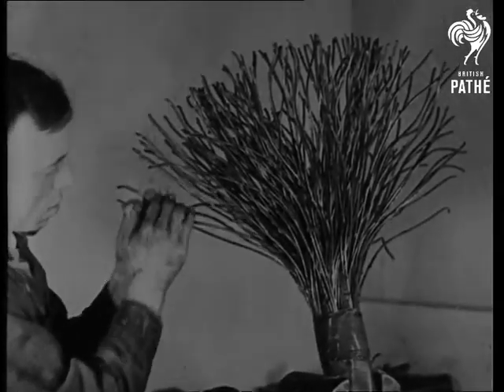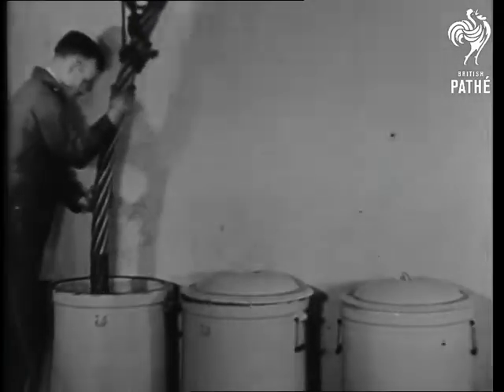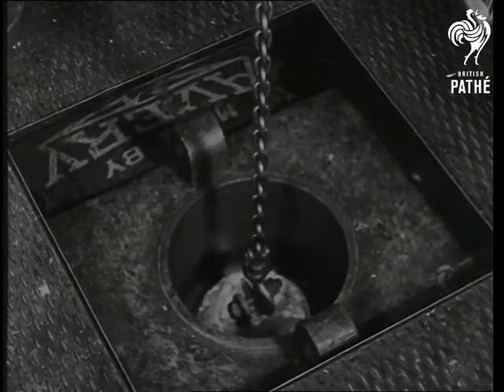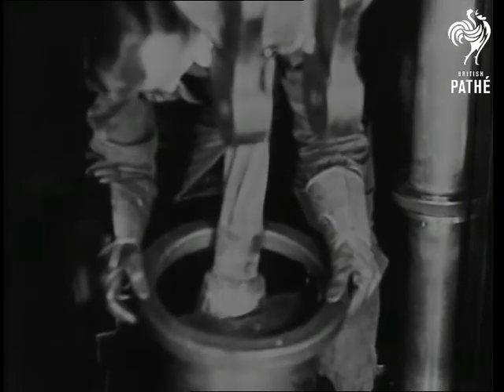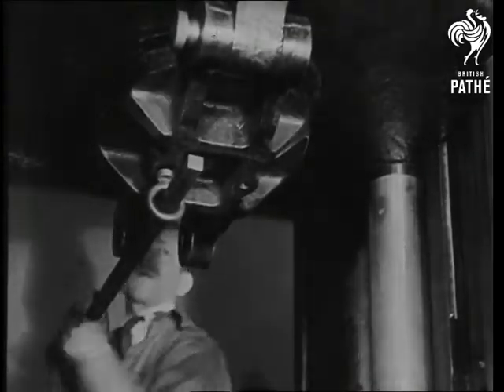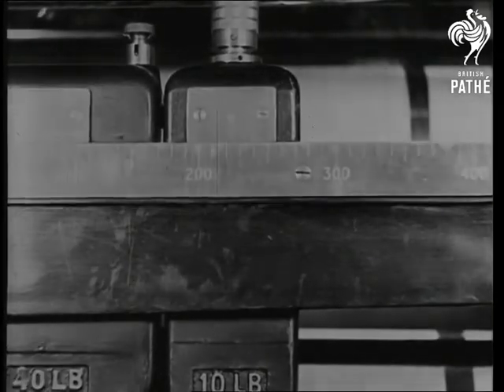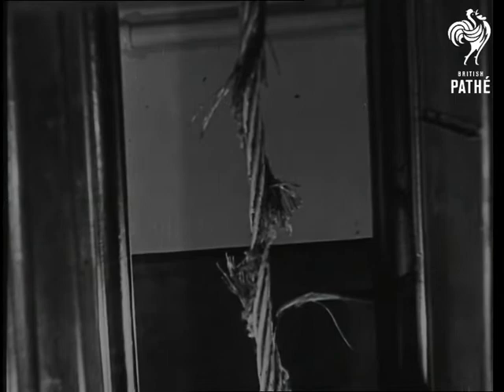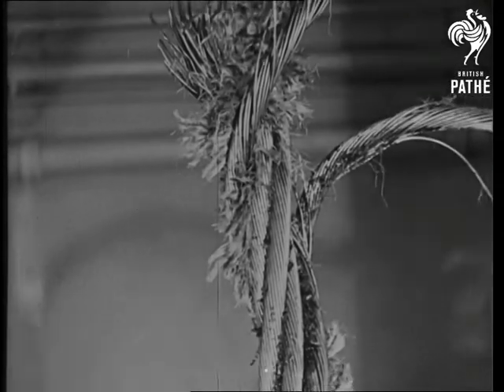A Big Pull (1933)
Canada.

Titles read: "A BIG PULL - Lots of people are said to get on with the aid of a 'pull' - but here's one of the biggest pulls of all - as practised by the Canadian Mines Department."

M/S of man examine the steel prongs of a three inch rope. Several shots of the rope being tested for strength. C/Us of the the strands snapping due to extreme weight.
 FILM ID:1604.06